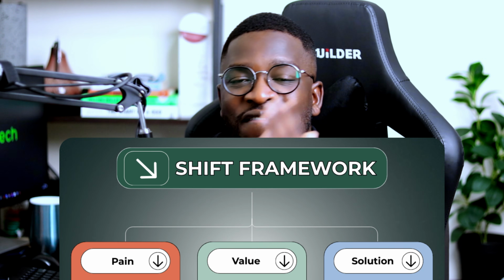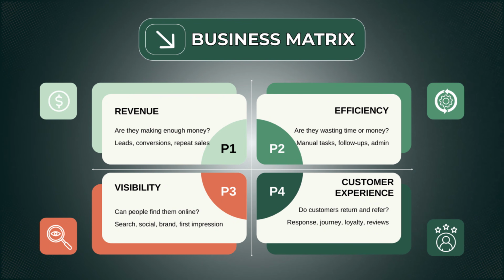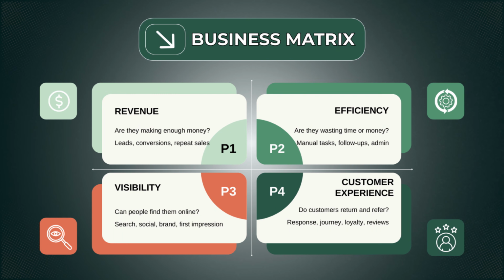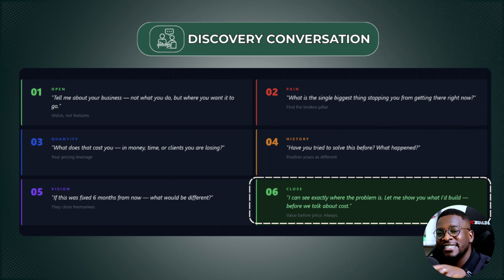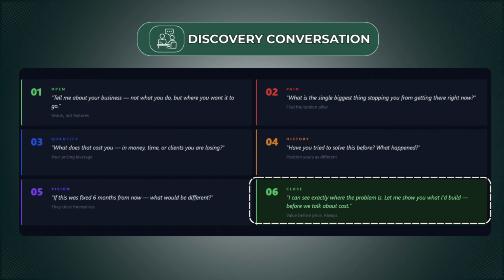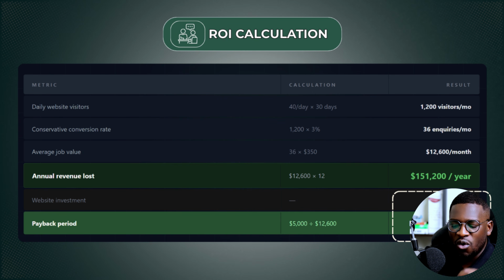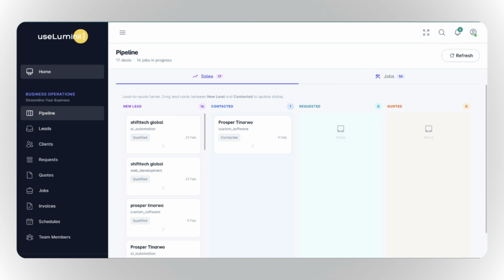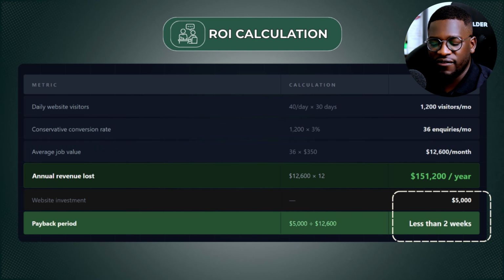How I Sell AI Websites To Local Businesses In 2026 (Full Tutorial)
How to Sell Websites to Local Businesses in 2026 (Full Tutorial)

Want to land high-paying web design clients and consistently close deals with local businesses? In this full tutorial, I break down the exact system I use to find, approach, and sell websites to local businesses in 2026 — even if you're just starting out.

This isn’t theory. It’s a practical, step-by-step strategy you can apply immediately to start getting clients, building income, and scaling your freelance or agency business.

🚀 What You’ll Learn in This Video:

How to find high-quality local business leads (Google Maps strategy)
The exact outreach method that gets replies (email, WhatsApp & calls)
How to position your offer so businesses want to work with you
Pricing strategies for websites in 2026 (monthly vs once-off)
How to close deals confidently without sounding “salesy”
The systems you need to scale beyond your first few clients

💡 Whether you're a freelancer, developer, or agency owner, this guide will help you turn your skills into a client-generating machine.

🔥 Who This Video Is For:

Web developers & designers
Freelancers looking for clients
Beginners wanting to start a web design business
Agency owners who want more local clients

📈 Why This Works in 2026:
Local businesses still need an online presence — but most don’t know how to get results. If you can bridge that gap with a simple, outcome-focused offer, you become extremely valuable.

💬 Let’s Connect:
If you found this valuable, drop a comment and let me know where you’re at in your journey.